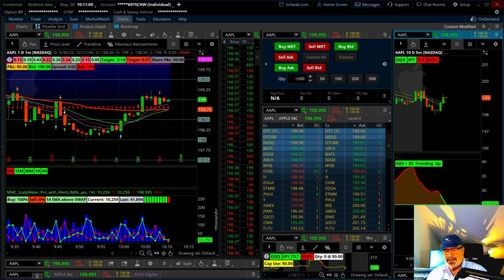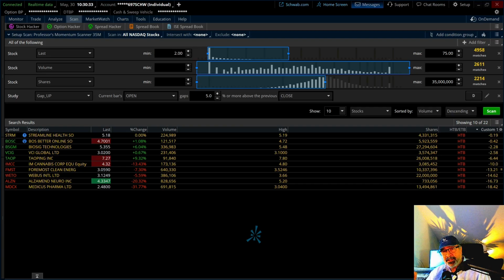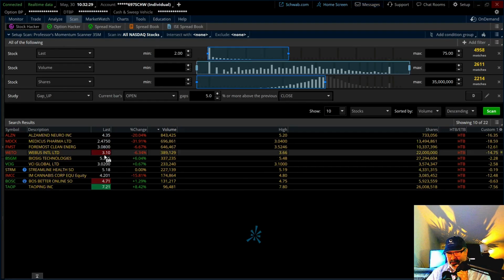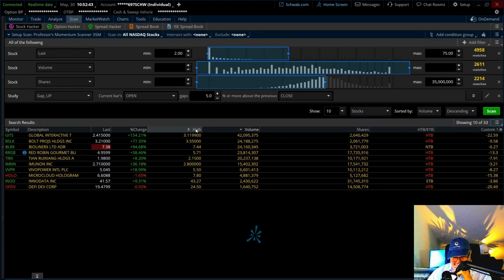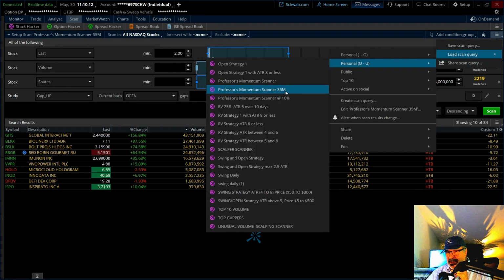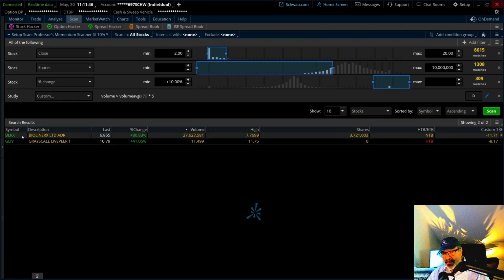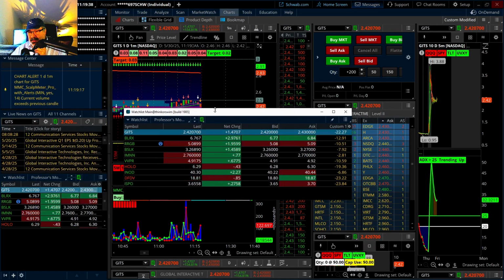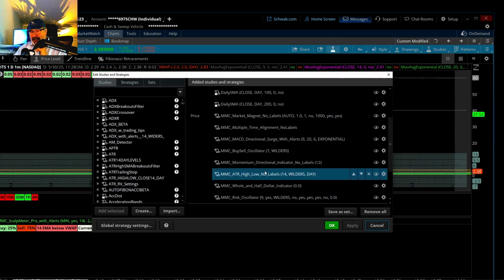360: How I Made a Free Stock Scanner Like the Pros Use!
The Professor introduces a custom-built live stock scanner designed to pinpoint booming bulls in real-time, just like professional Day traders. Discover explosive stocks and stay ahead with this essential tool for day trade success. Learn how to identify potential stock picks with this free screener.

For Thinkorswim Platforms only.
Professor's Custom Scanner with 35m Min. Float

(Once loaded find this script under its name or what you named,  by opening the gear wheel  to the right and below your green scan button.)

Scalping Indicator
Market Magnet
Market Pulse
Range Target Risk Oscillator
ScalpMeter Pro

(a)(11) (D) of the Investment Advisers Act of 1940 and corresponding state laws. As such, DTS does not offer or provide personalized investment advice. The information contained within this, and/or associated websites. The information should not be construed as investment or trading advice and is not meant to be a solicitation or recommendation to buy, sell, or hold any positions in any indices or financial markets mentioned. The Professor, the personality featured on this channel, is a persona created for entertainment and educational purposes that incorporates a mix of factual and fictional elements, trading demonstrations, and educational insights into technical analysis. Please consult a licensed financial advisor before attempting to replicate any strategies or trading shown.